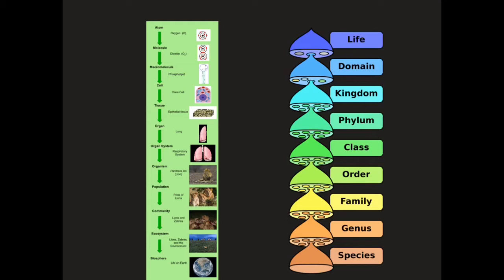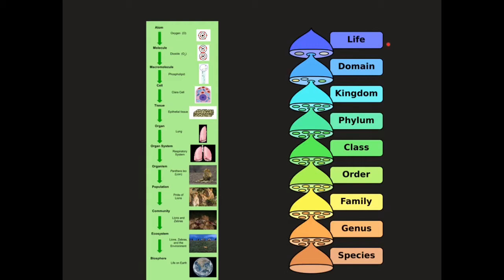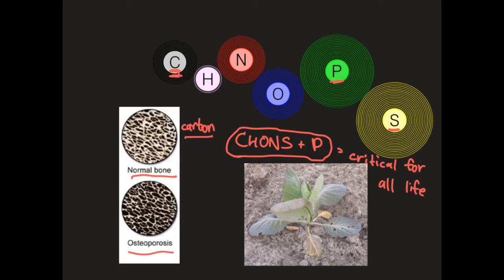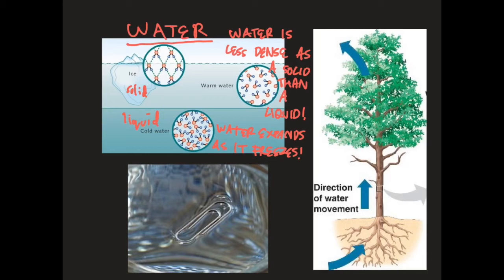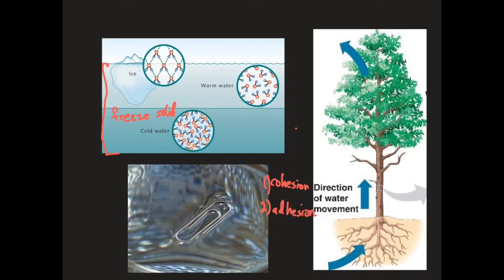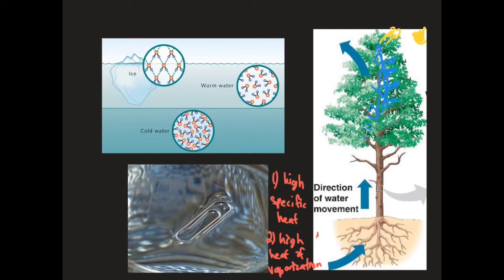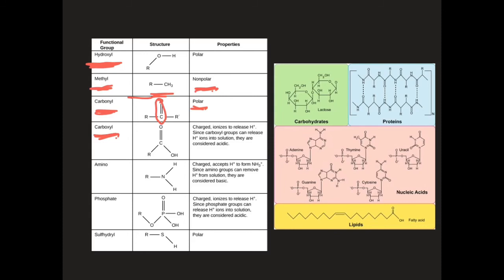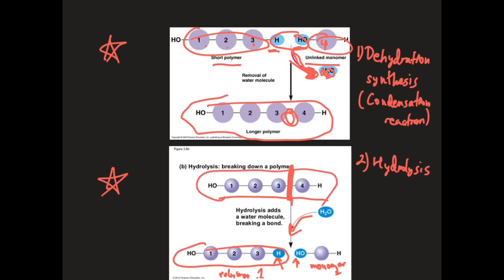The Chemical Structures Of Life-AP Biology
In this video, Jai, one of your fellow peers, covers the basic chemical structures that are essential for life. It specifically covers the topics tested in the AP Biology exam.

Images gathered from Wikipedia and Wikimedia.

This project was created with Explain Everything Interactive Whiteboard for iPad.